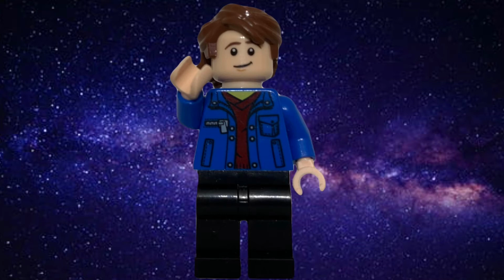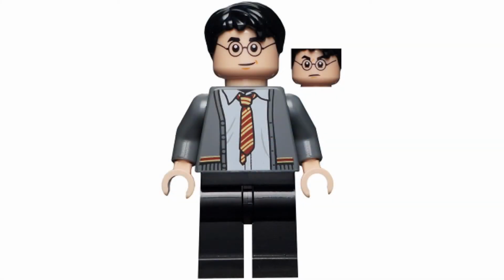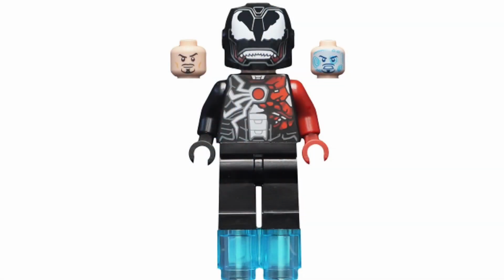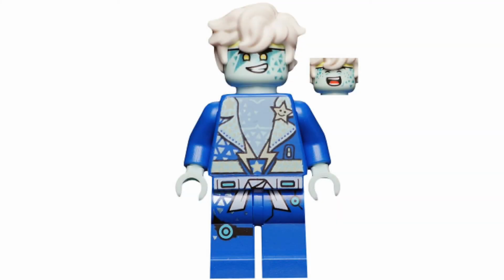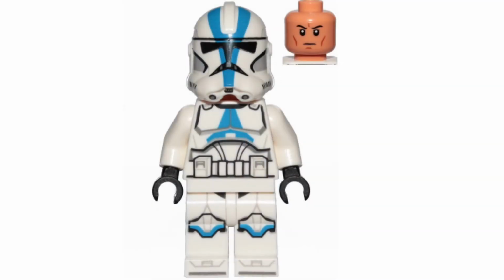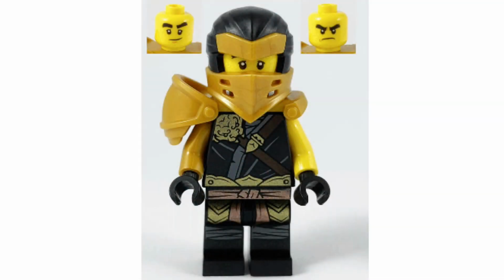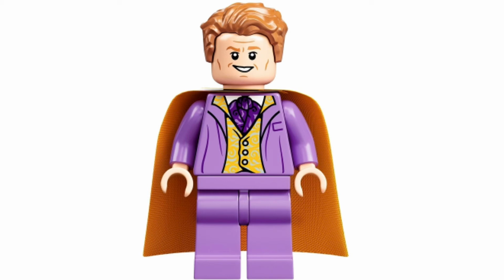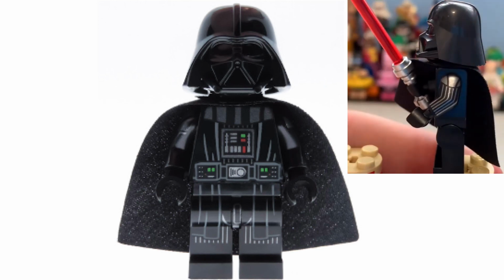My Top 10 LEGO Minifigures of 2020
For today’s video I decided to do another 10 Ten, this time being my Top 10 Minifgures of 2020

Thank you for the an amazing support on my last Top 10 video being “My Top 10 LEGO Bigfigs”!